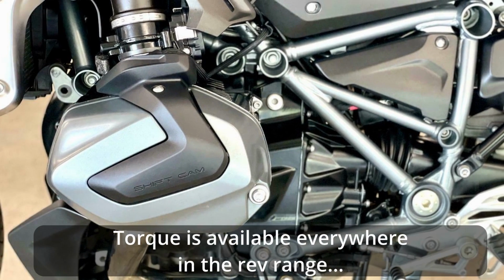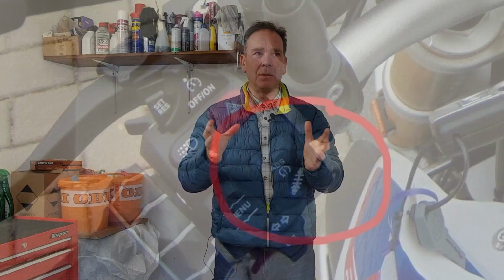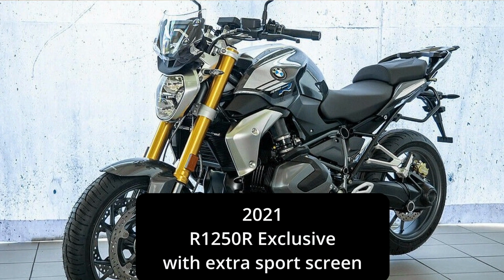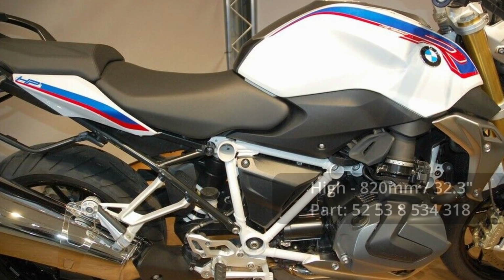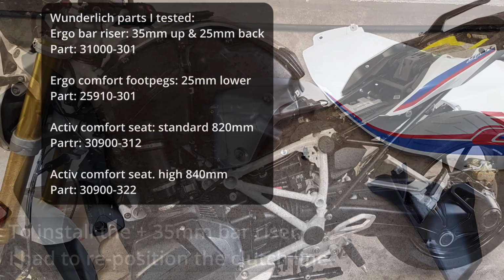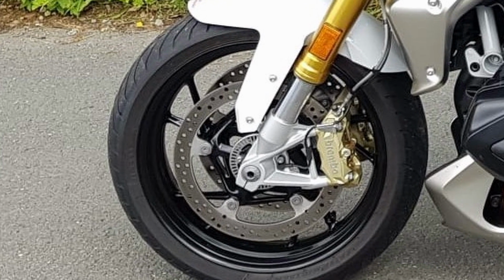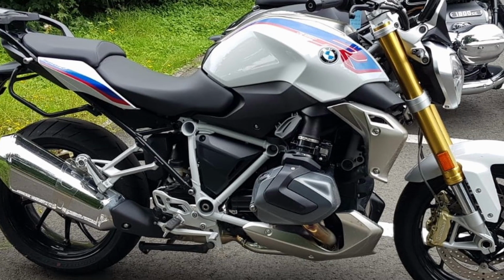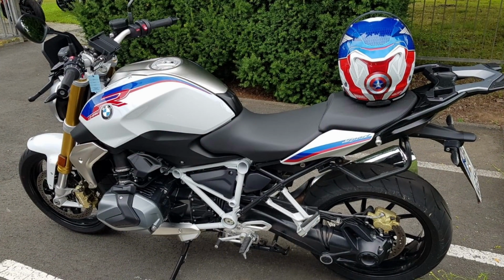EP:1 BMW R1250R HP, Sport and Exclusive road test & review and 6 different seats tested. ENG / DEU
Today we look at the BMW R1250R. I have ridden a total of 1,600 km over 5 weeks on three different bikes: BMW R1250R HP, Sport and the Exclusive. I will share what I think about this amazing motorbike and the incredible BMW 1250 motor. We will discuss the positives and negatives and talk about the 6 different seats that I tested and the accessories I bought and tried from the company Wunderlich. The BMW R1250R is quite possibly the most underrated motorbike from the last 3 years.

This episode is the start of a new series that will run parallel to my Multistrada series. I hope to review and test all the models in the BMW R series line-up, the R, RS, RT, GS and GSA, and share my thoughts.

If you would like to know more about RikkyTang! and his experience moving from a BMW S1000R to the BMW R1250R, and look at the accessories he has installed and his visits to the race track…then please click on the following link: Rikky Tang

I hope to upload 1 new video each week during this first season, so please Subscribe and press the Bell notification button (This will help the channel grow and develop), and of course you will be notified when the next episode is uploaded.

Thank you, Carl

If you have any requests or content suggestions about the BMW R series… just let me know.